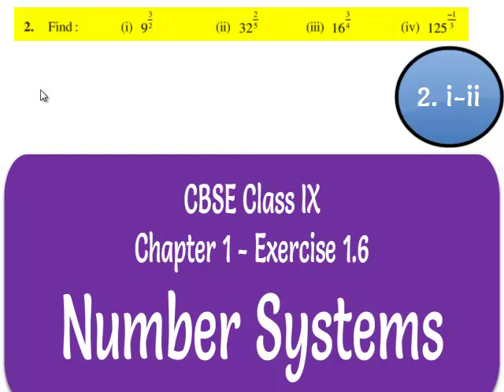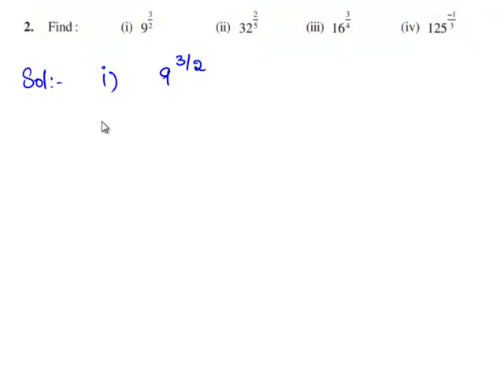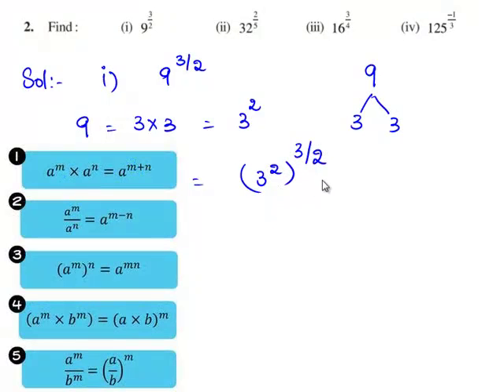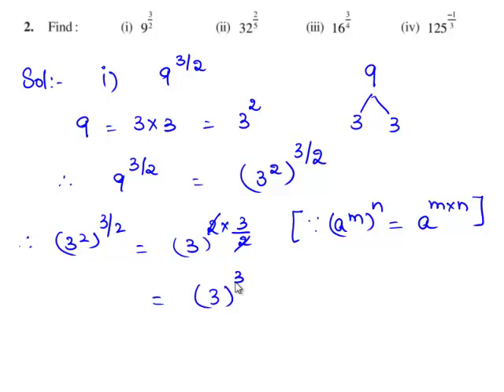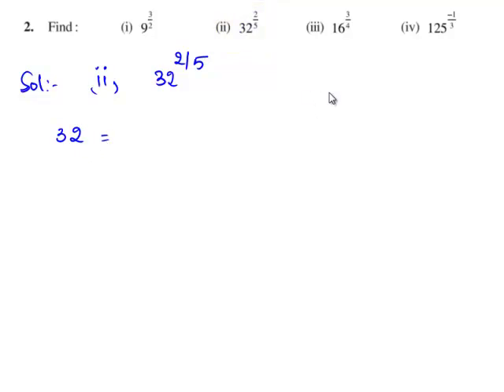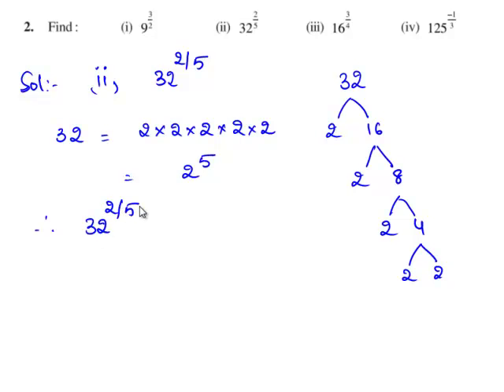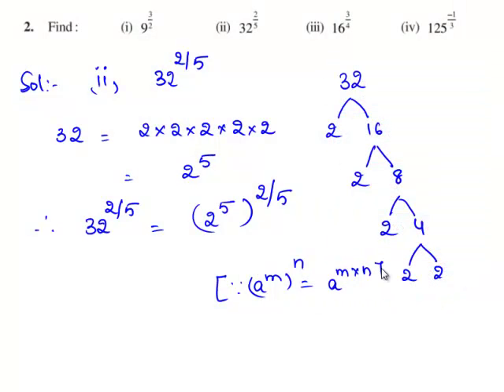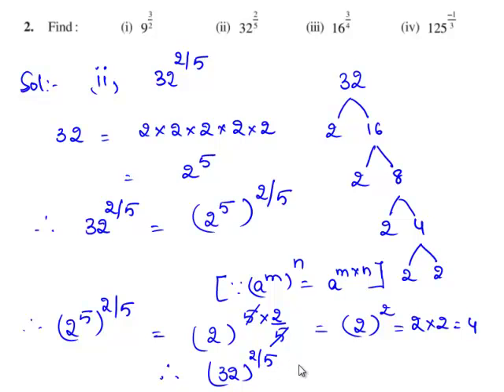NCERT Solutions for Class 9 Maths: Chapter 1 Number Systems Exercise 1.6 Question 2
NCERT Solutions for Class 9th Maths: Chapter 1 Number Systems Exercise 1.6 Question 2